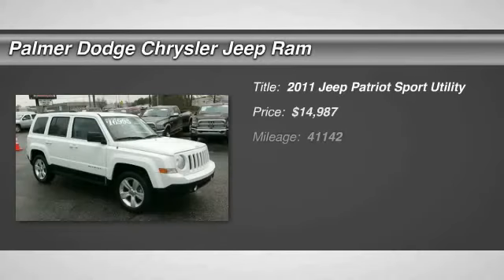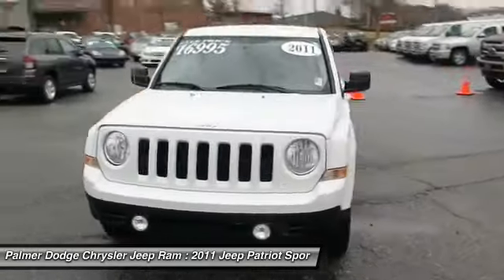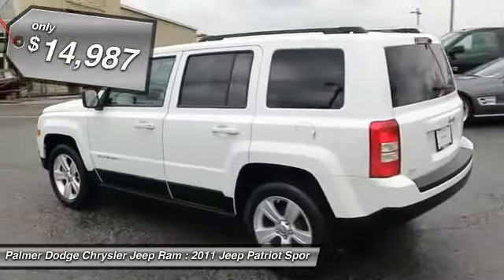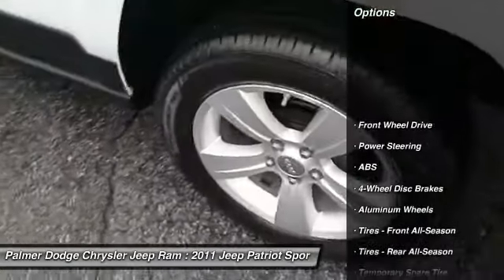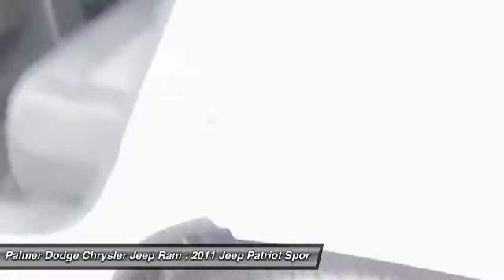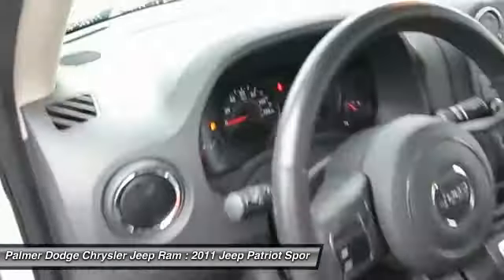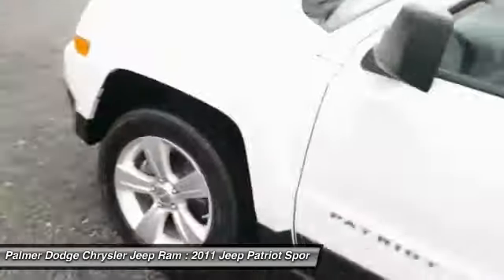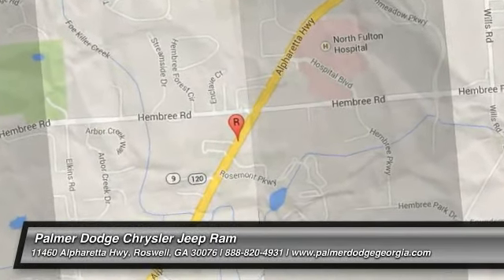2011 JEEP PATRIOT Roswell, GA P7850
2011 JEEP PATRIOT Roswell, GA
Stock# P7850

Palmer Dodge
11460 Alpharetta Highways

One Owner, Local Trade, MUST SEE!, Carfax Certified, and Extended Warranty Available!. Patriot Sport, 4D Sport Utility, 2.4L I4 DOHC 16V Dual VVT, 5-Speed, and FWD.

Don't miss your opportunity at owning this charming-looking 2011 Jeep Patriot. Great condition is the one of the most desirable traits in an used vehicle, and this Patriot is the definition of it.